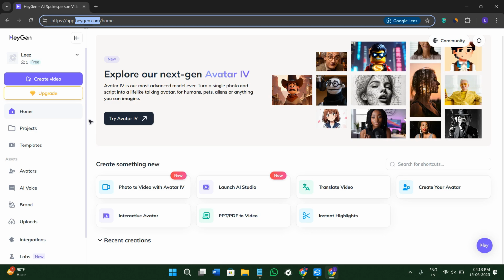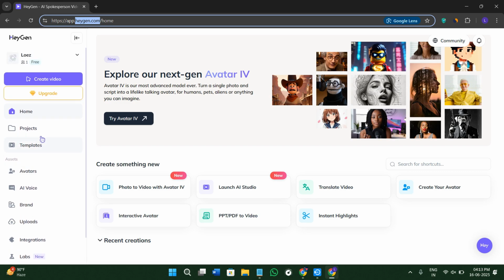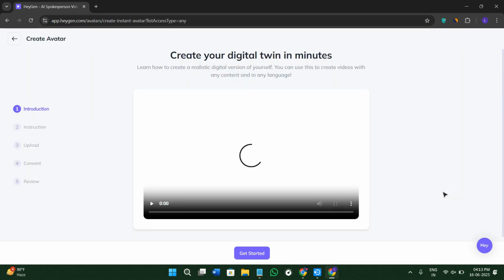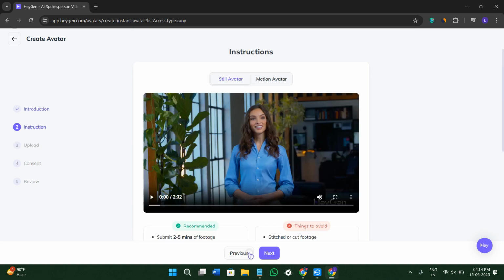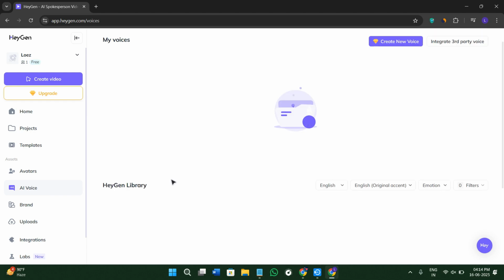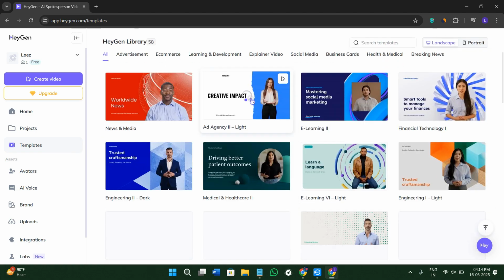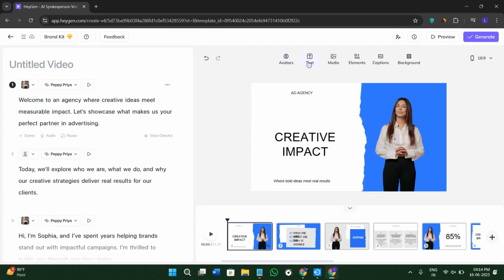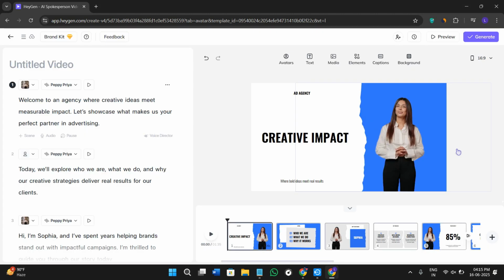Heygen AI - FREE Ai Tool in 2025 (Step-by-Step Tutorial)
Discover how to use Heygen AI, one of the best free AI tools available in 2025, to create professional-grade videos with ease. This step-by-step tutorial walks you through setting up your account, generating AI avatars, adding voiceovers, and exporting your content. Whether you're a content creator, marketer, or entrepreneur, Heygen AI can help you produce high-quality videos without needing a camera or microphone. Perfect for faceless YouTube videos, social media content, and more.